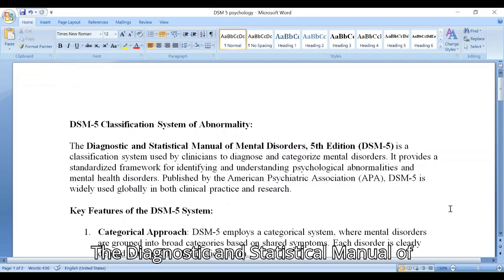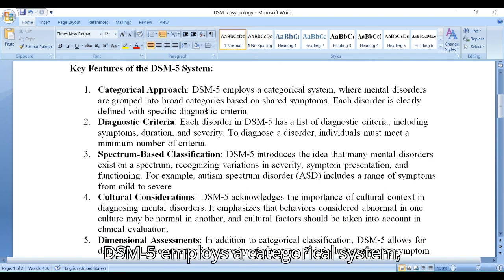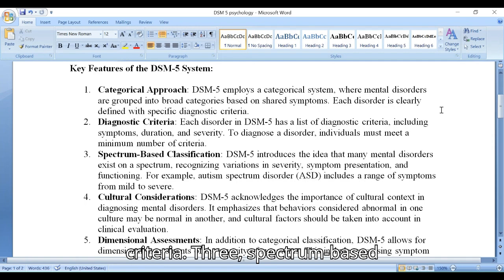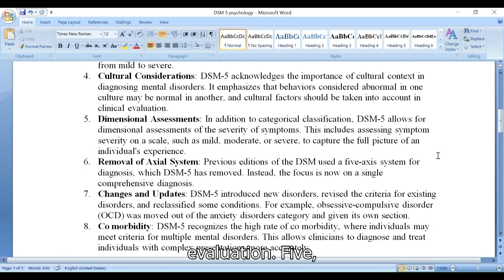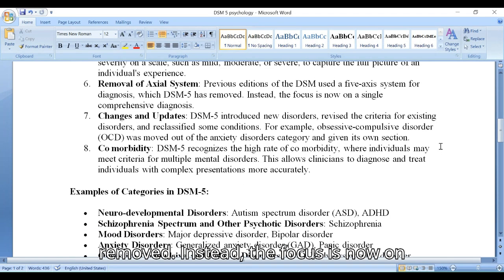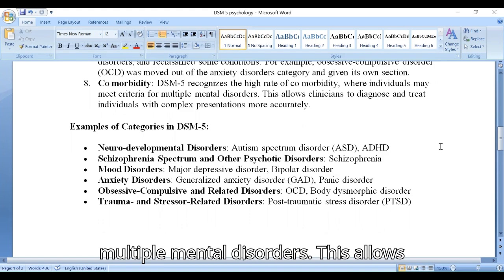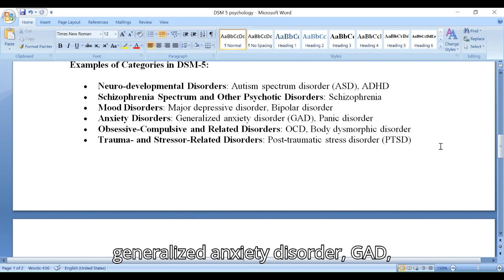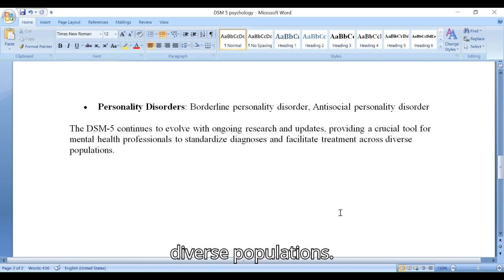Psychology DSM 5 criteria....